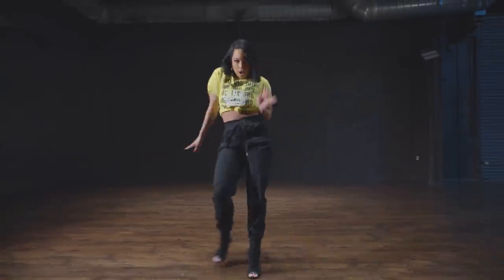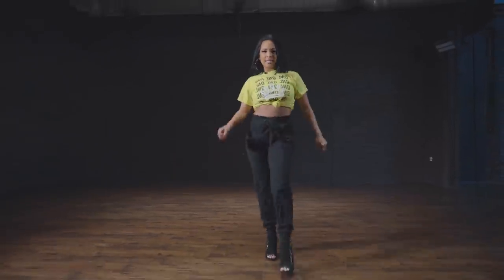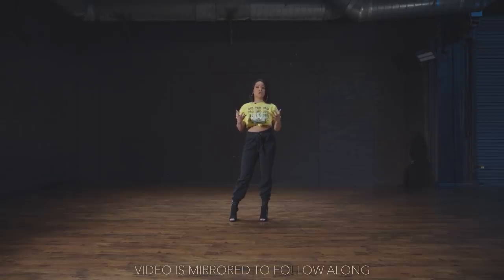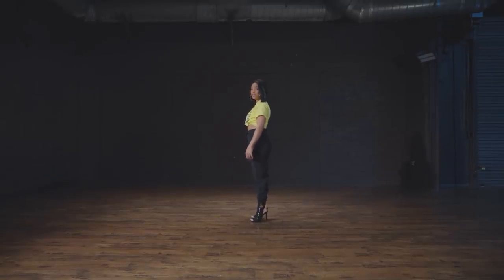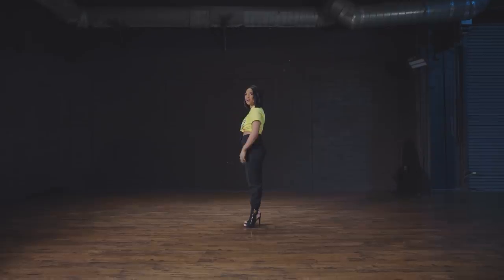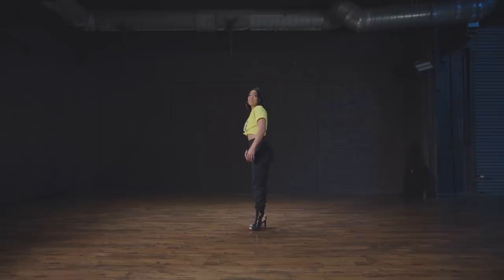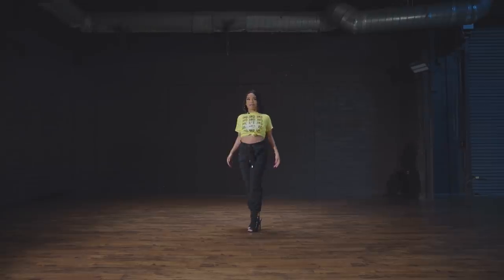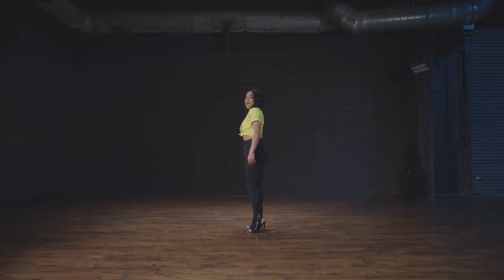QNL BEGINNER HEELS SERIES AVAILABLE NOW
Ive taken all my frequently asked questions that a lot of my beginner students ask me and made it into this 6 episode series. When you purchase the bundle you will have access to episode 1 and 2 immediately. Episodes 3-6 will automatically be uploaded into your collection through out the month so that way you maximize your time with each episode for practice.